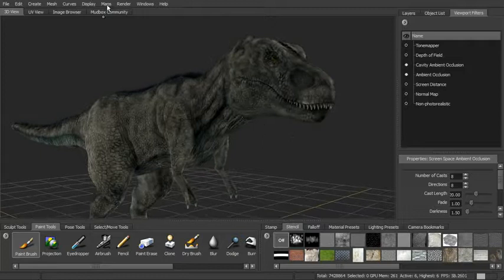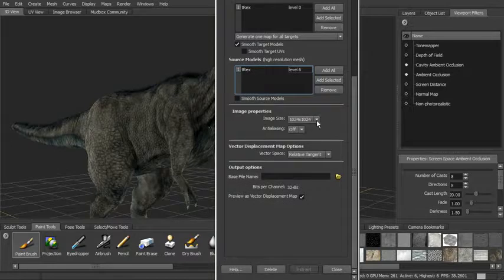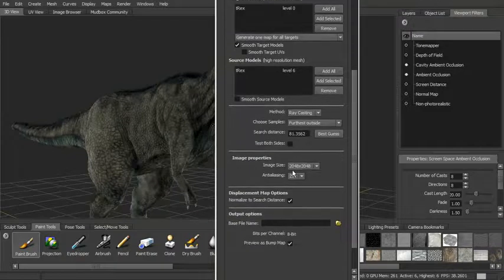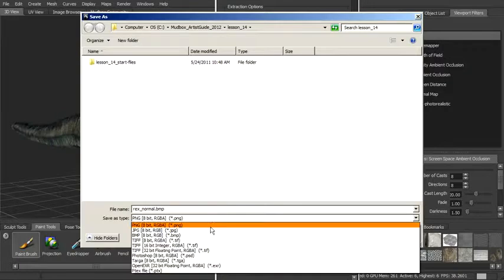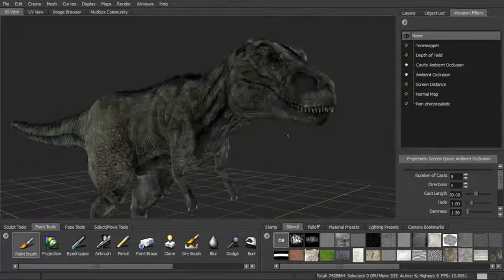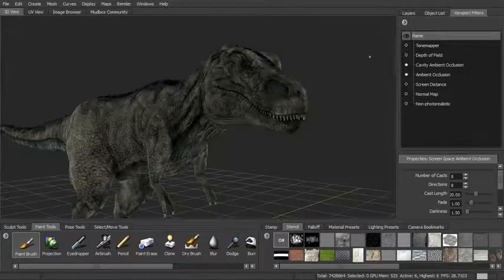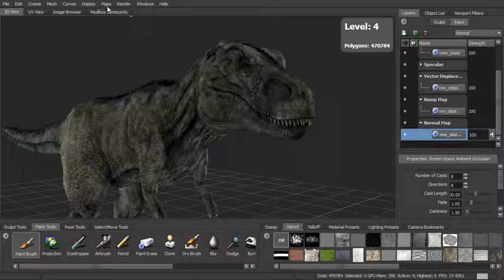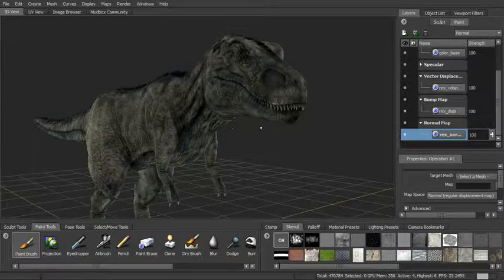Artist Guide to Mudbox 2012 Part 14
Confira tudo sobre o guia do artista no Mudbox 2012!

Dúvida? Fale conosco!